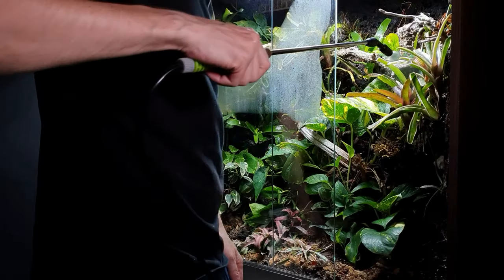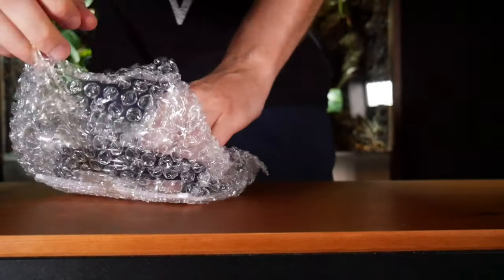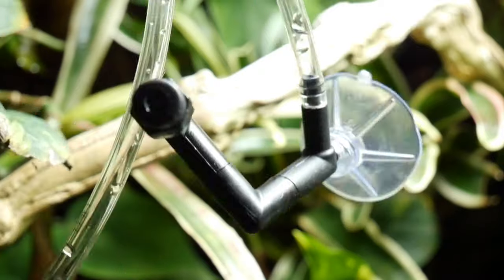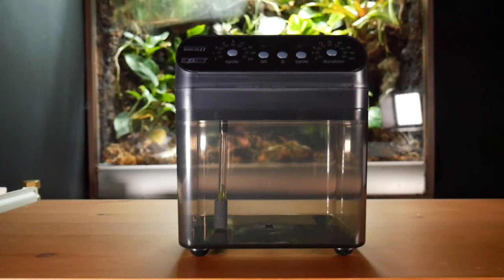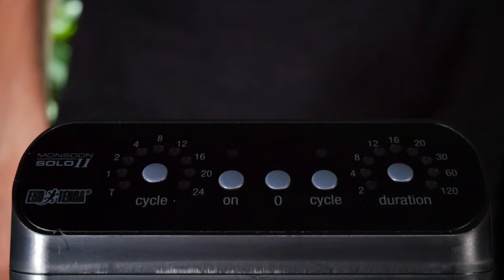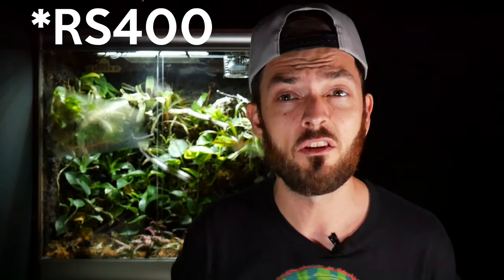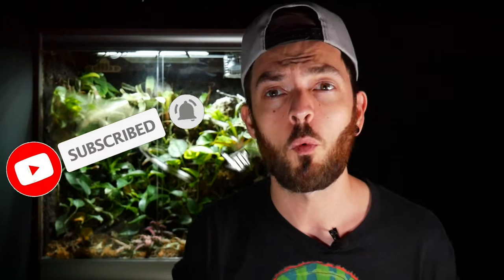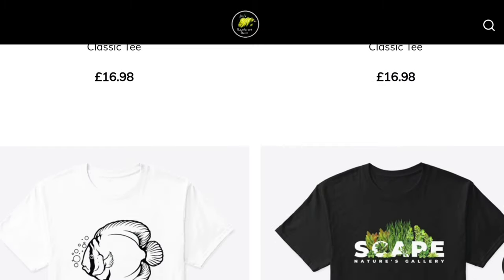Exo Terra Monsoon Solo 2 Unboxing Setup & Install - How To Install In A Wooden Vivarium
In today's video we will be looking at the Exo Terra Monsoon Solo 2 Unboxing Setup & Install - How to Install In A Wooden Vivarium. I have been manually misting my reptiles but I decided its time for a change. Today we will be installing the Monsoon misting system from Exo Terra in my Cuban knight anole bioactive terrarium. I will also talk about the specifics of this product as well as discuss the issues of the ole version and the benefits of the new one.

UK Links

US Links.

For every purchase made 10 new trees are planted...

UK Links
Lumix 30mm Macro Lens (UK)
GVM 800D Professional RGB Lighting
Boya Mic
K&F Tripod

US Links
Lumix 30mm Macro Lens (US)
Boya Mic
K&F Tripod